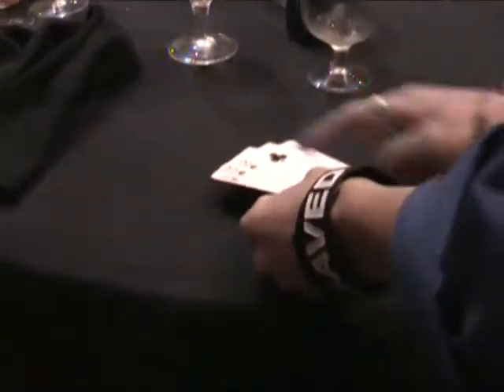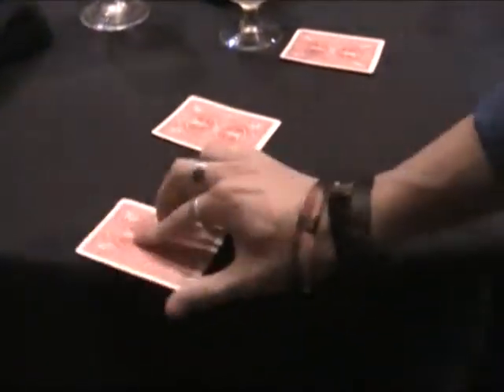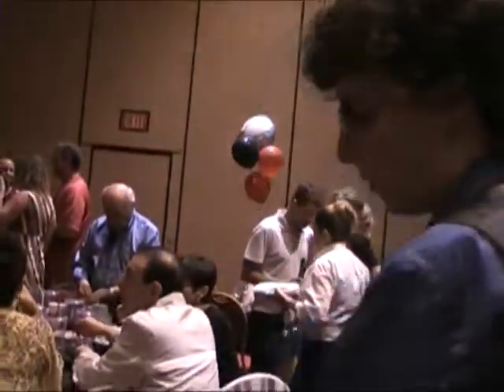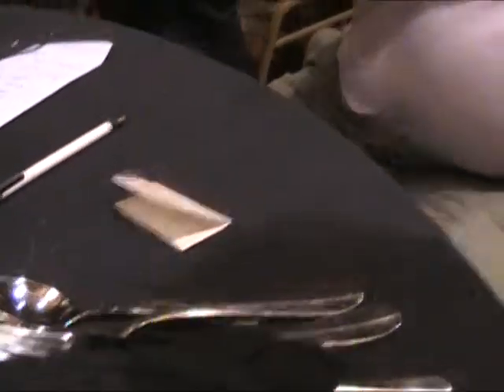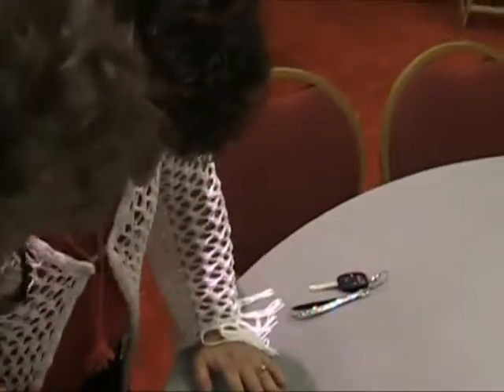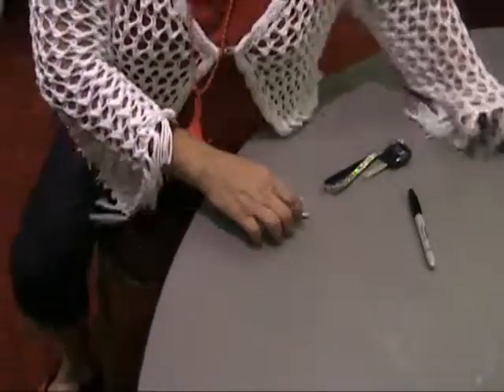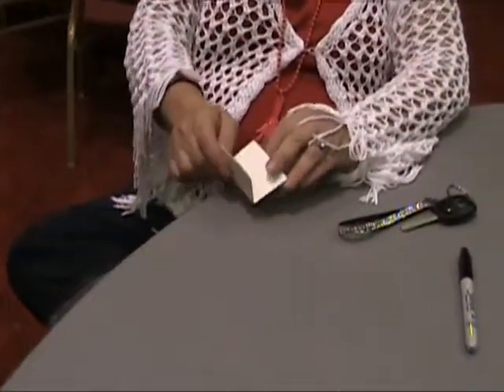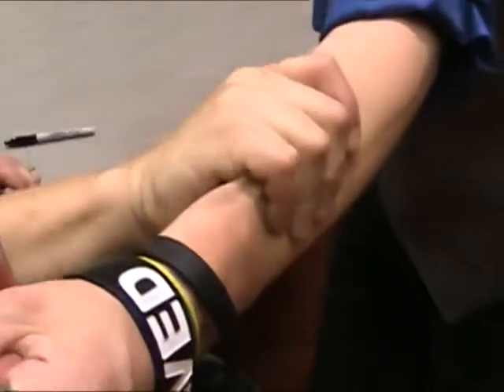Magic @ A Bar Mitzvah + My Favorite Trick Ever!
AmazingMagicDude is back! Unfortunately without a video intro or outro, just some incredible magic performed at my cousin's Bar Mitzvah. You'll also see me perform my favorite trick ever!